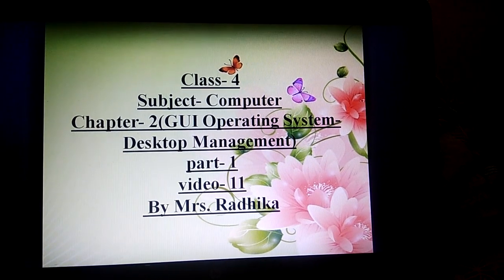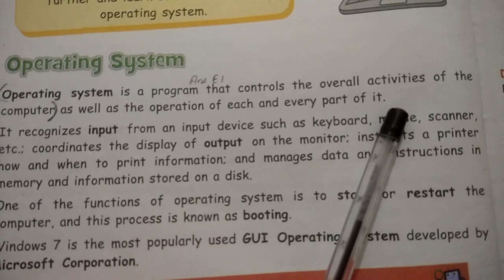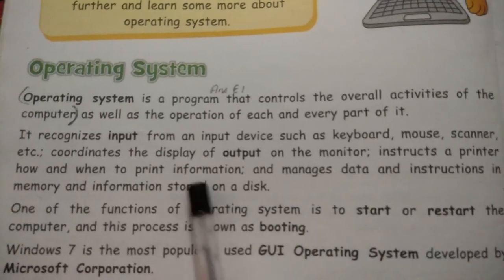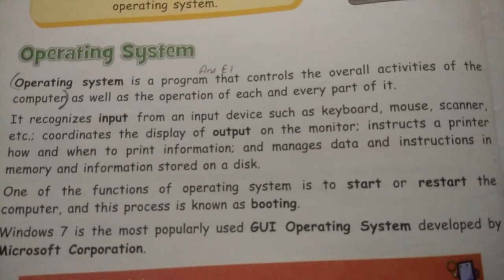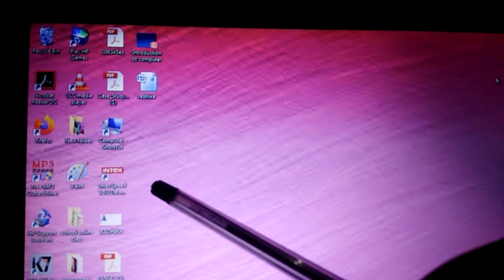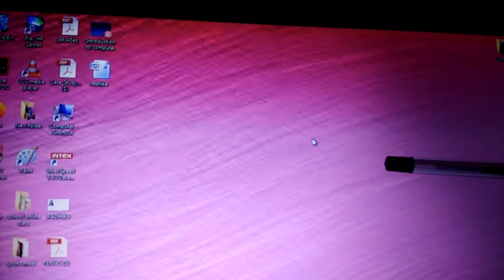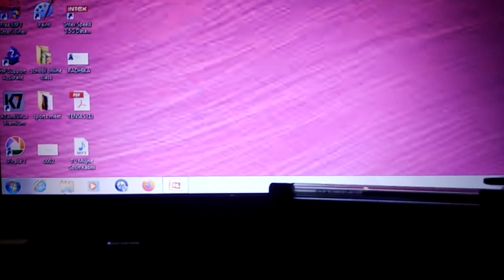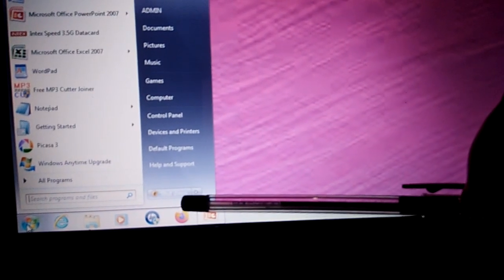Class-4, Subject-Computer, Chapter-2(GUI operating system-Desktop ) Part-1, Video-11 by Mrs Radhika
Class- 4
Subject - computer
Chapter- 2(GUI operating system - Desktop Management)
Part-1
Video-11